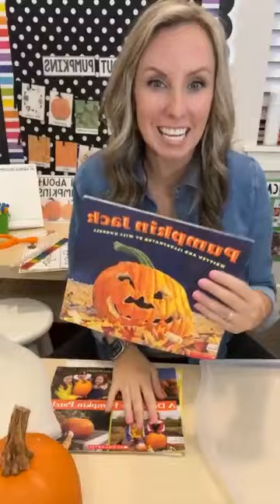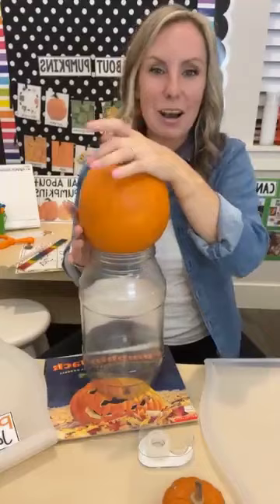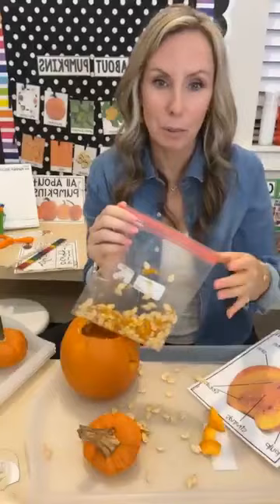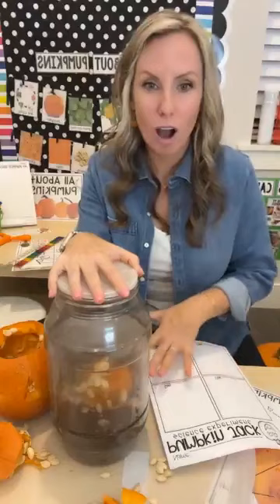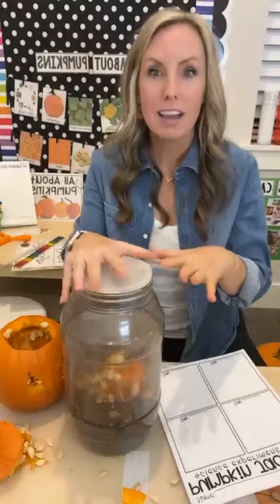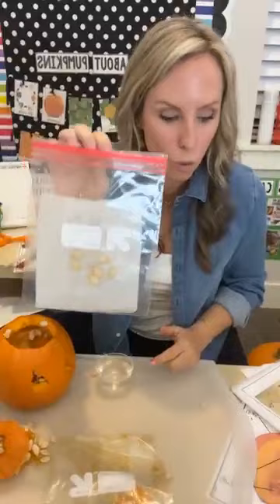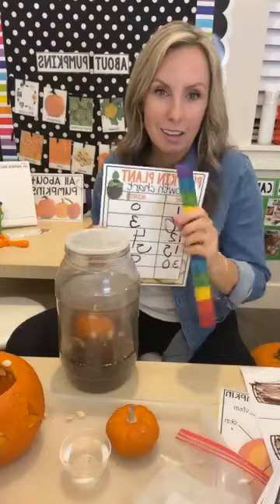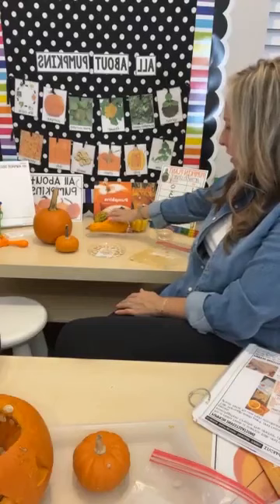Pumpkin Jack Experiment for Preschool, Pre-k, and Kindergarten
Setting up and implementing the Pumpkin Jack experiment in a preschool, pre-k, or kindergarten room. Plus, MORE pumpkin science ideas for little learners.